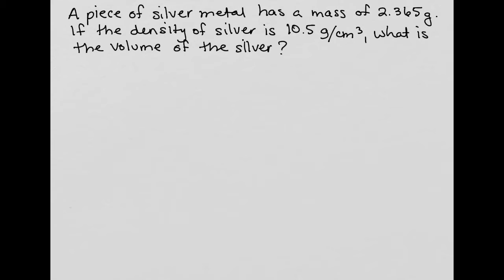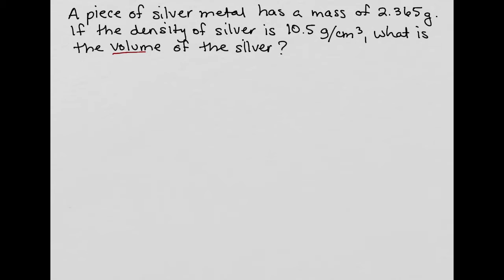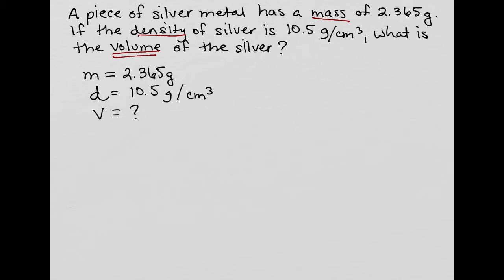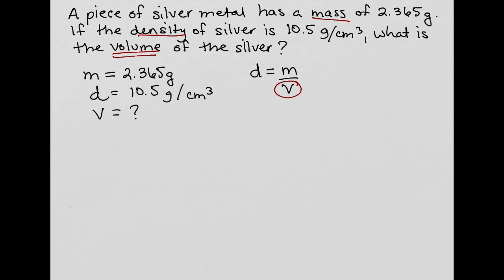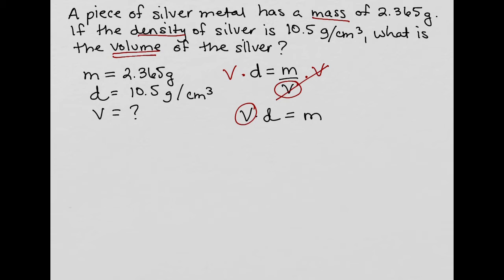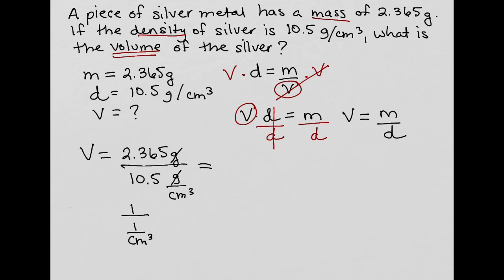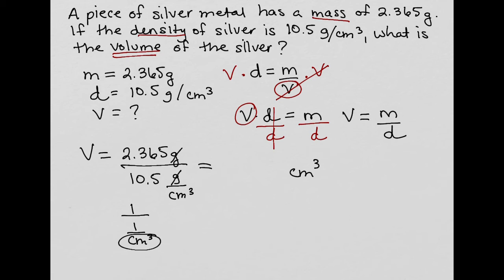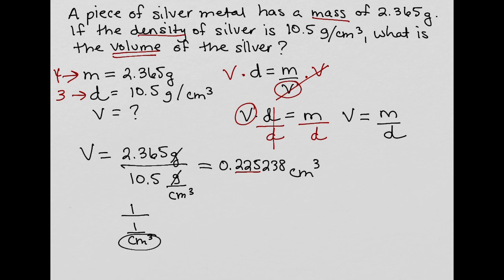Density Calculations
An example using density to calculate a substance's volume (and a short review on using algebra to solve equations)